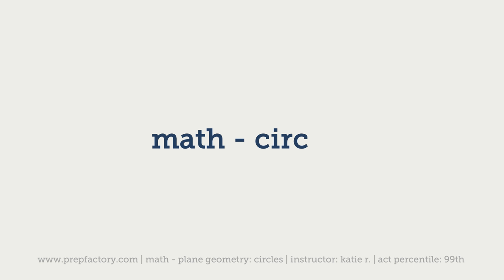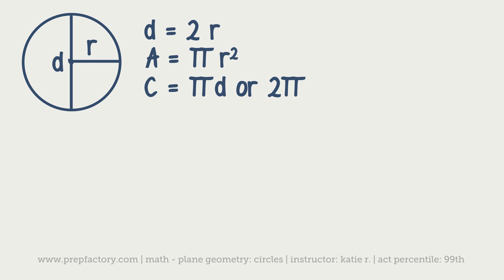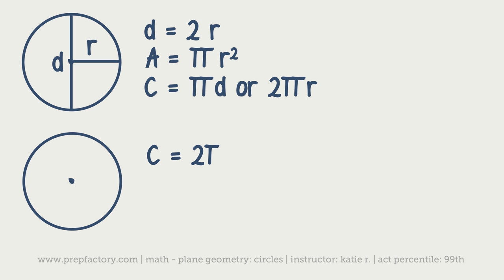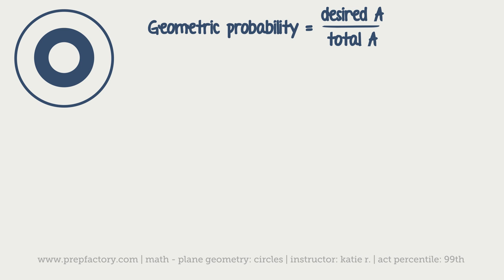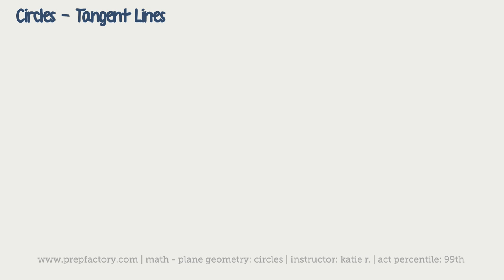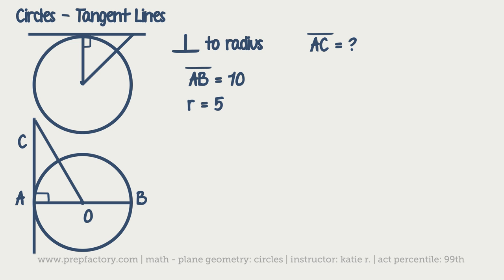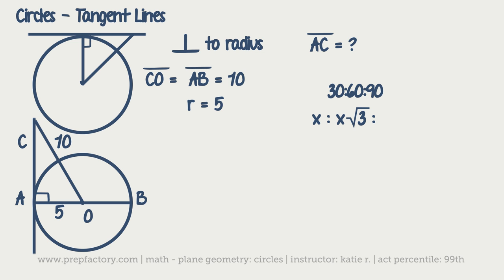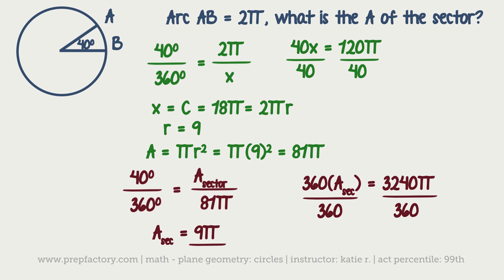ACT Math - Circles